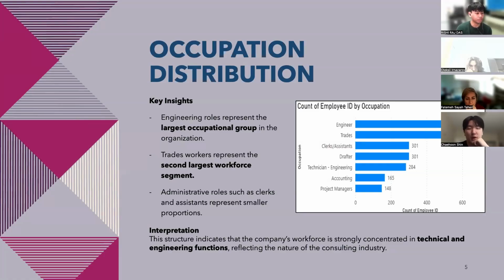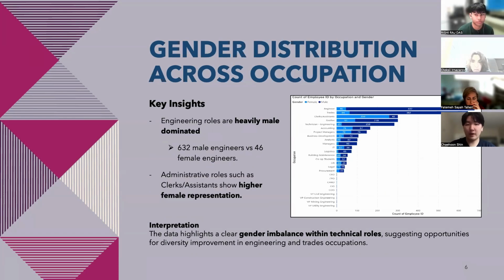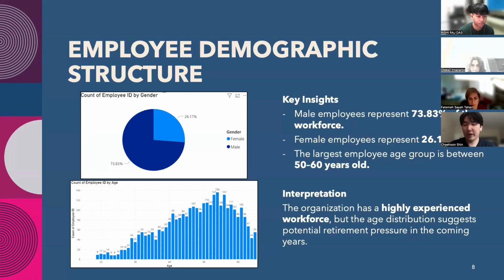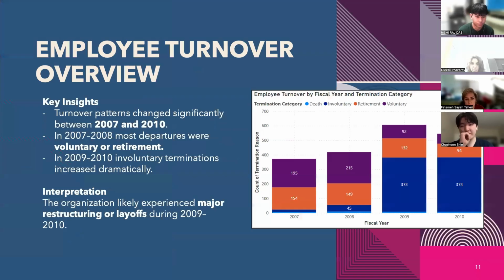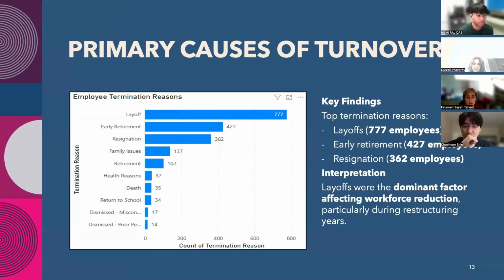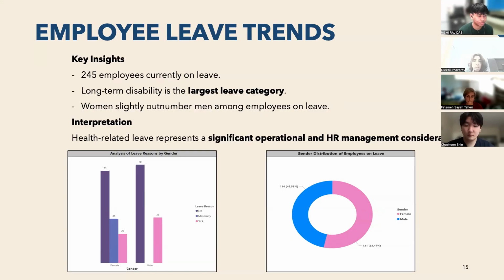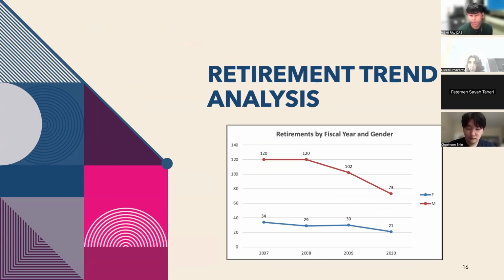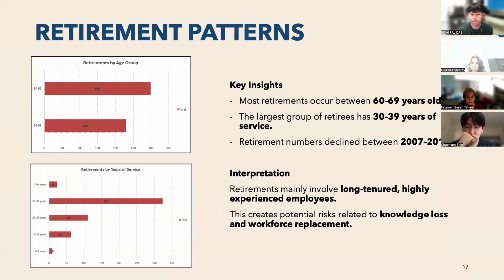BDB400 Case Study 2 Group 07